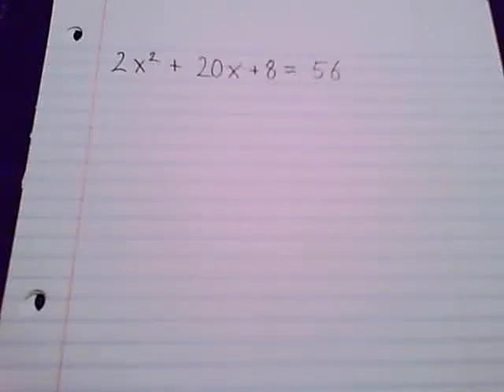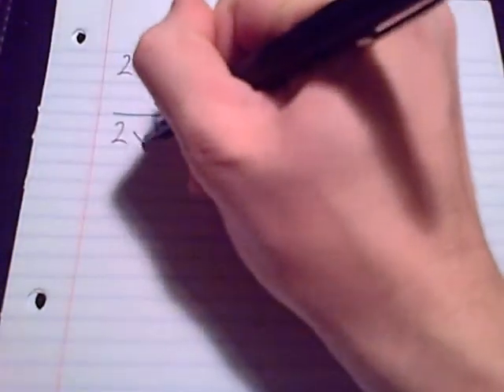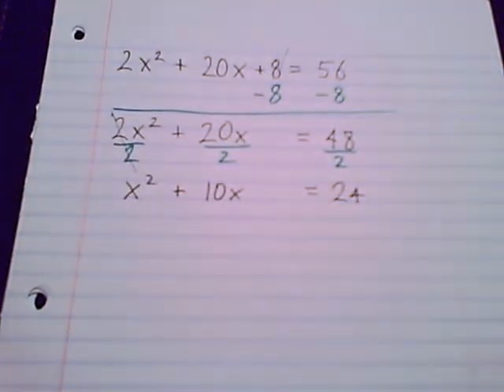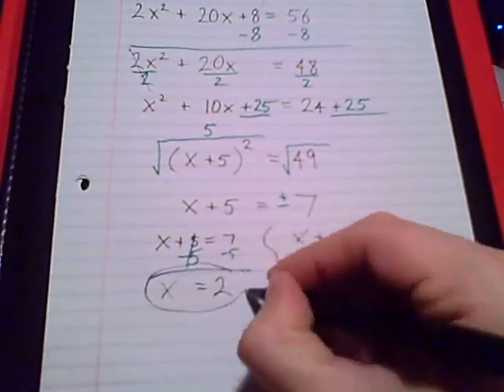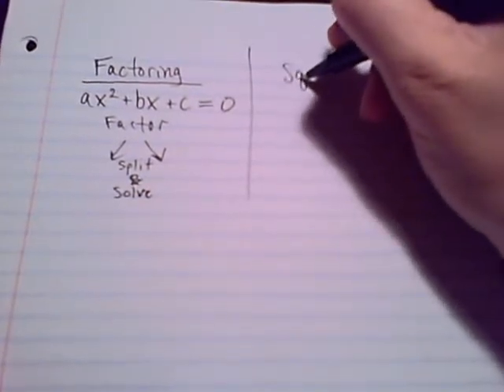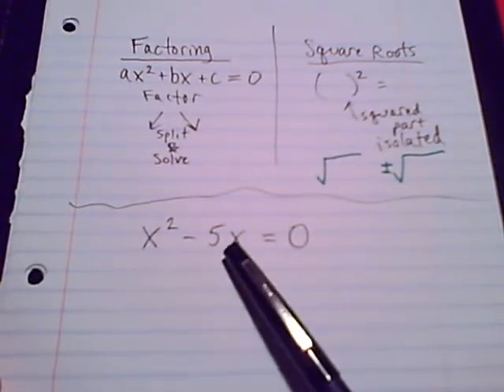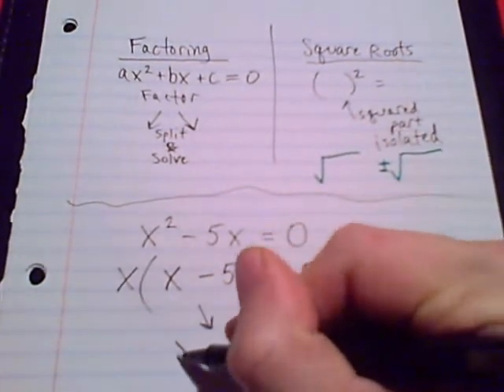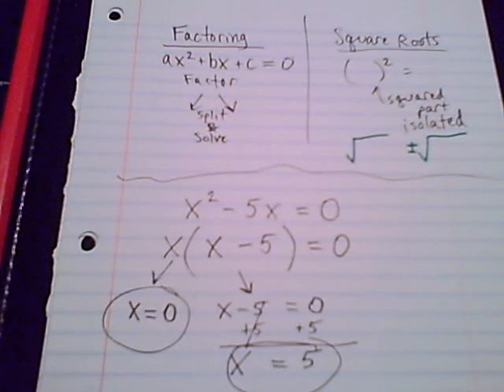Solving Quadratic Equations Part 7